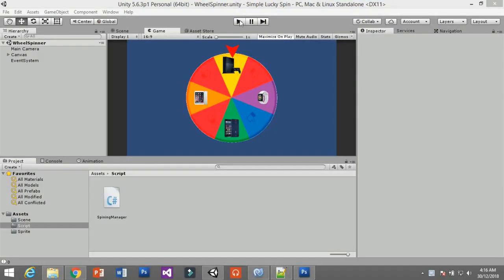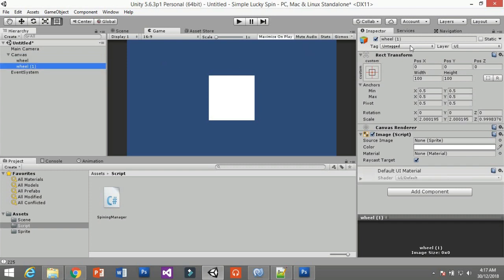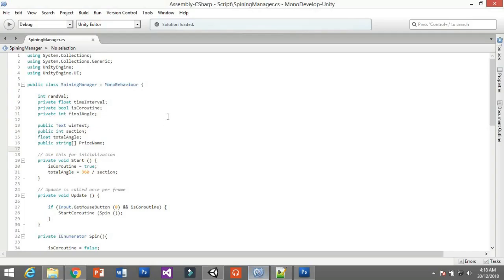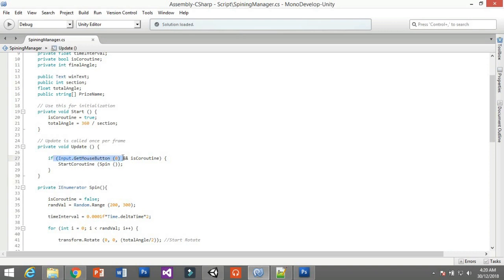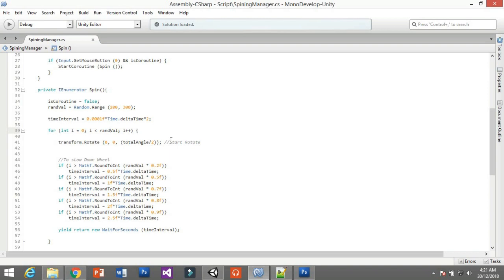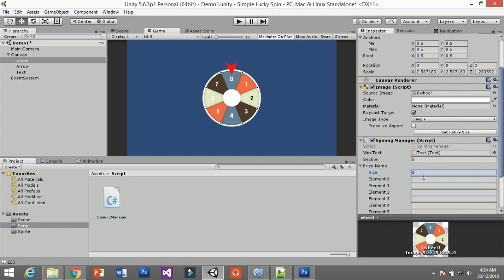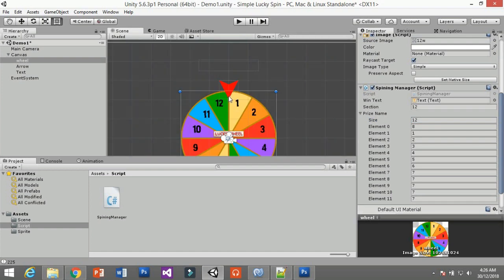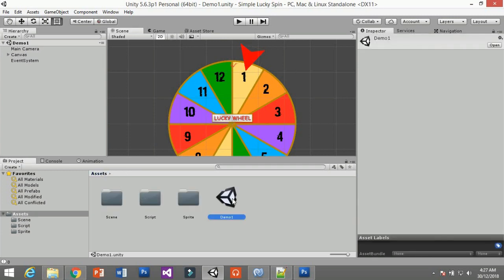Easy Lucky Spin Tutorial [ UNITY ]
Download package here!